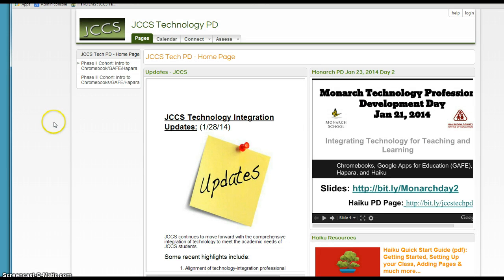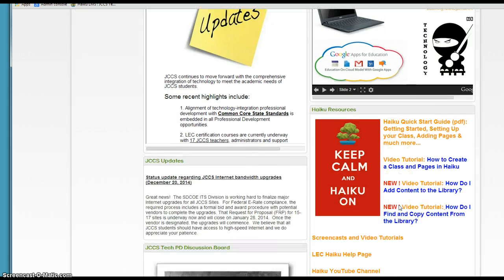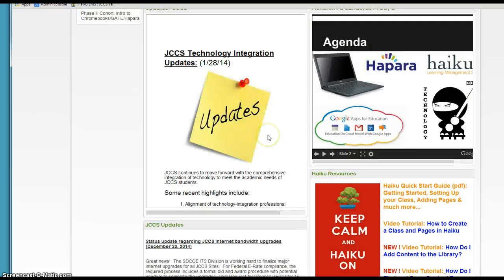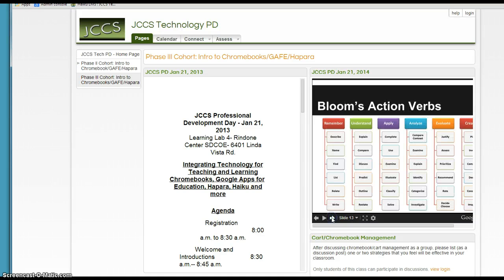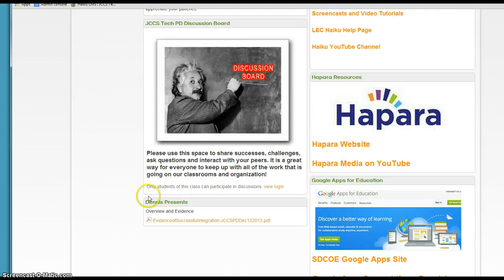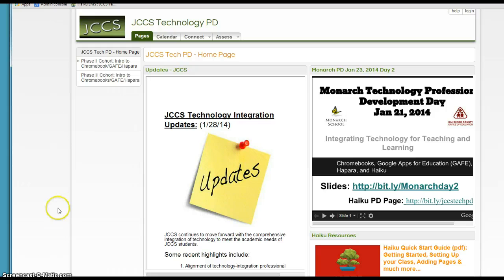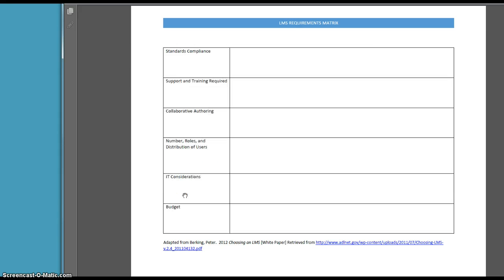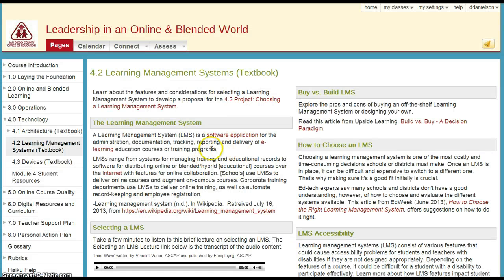Danielson 4.2 - LMS - Haiku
Choice of Haiku LMS for JCCS / SDCOE